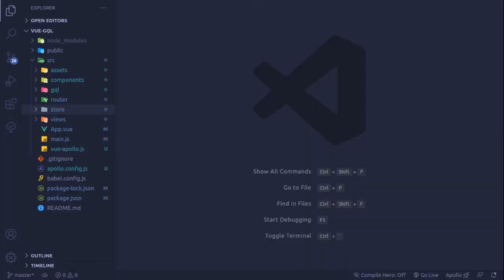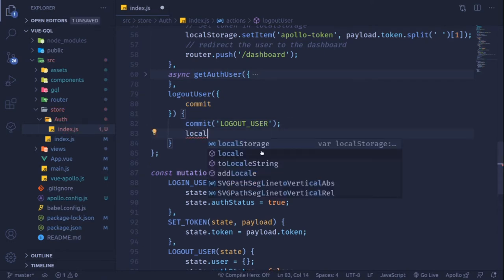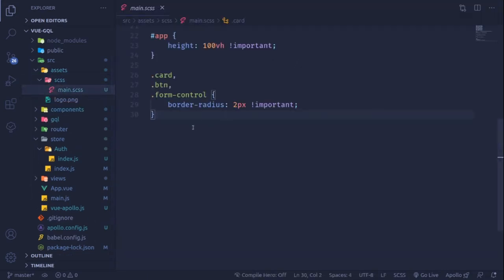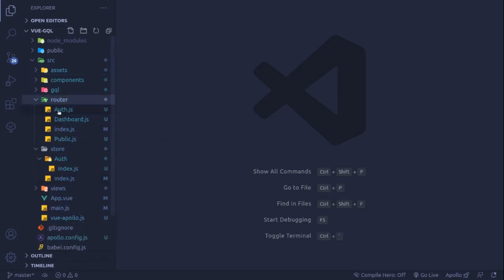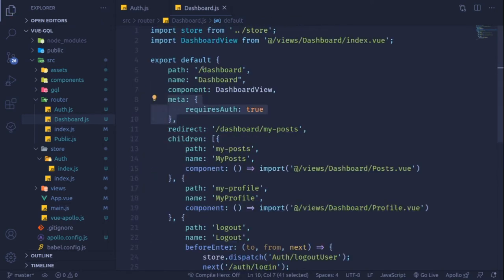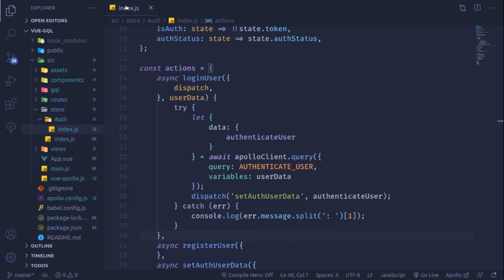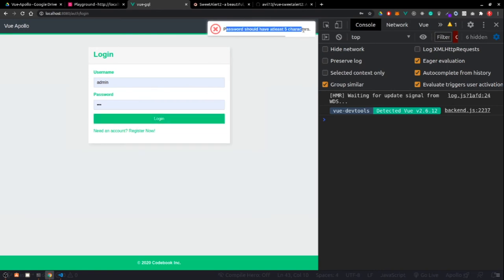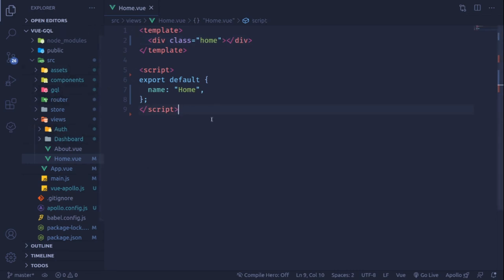Vue Apollo App | Part 5 | Navigation Guards and App Notifications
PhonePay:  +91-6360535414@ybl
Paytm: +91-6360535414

In this video, we are going to integrate notifications for the app and minor bug fixings. We will be installing Sweet Alert packages and also will be creating Swal Mixin for the toasts popups. We also enabled route protection by implementing Auth and Guest Navigation Guards by handling user’s authentication state using Before entering Hook